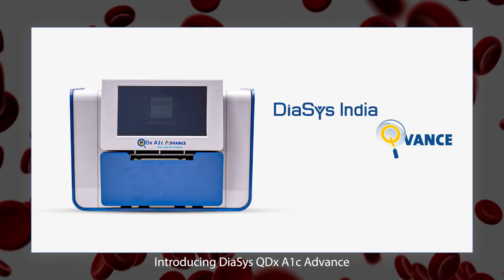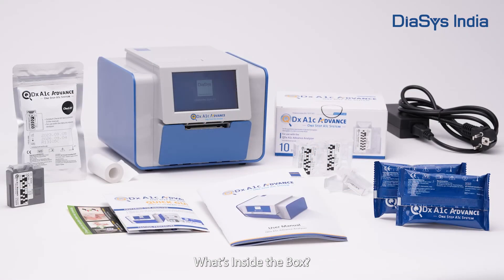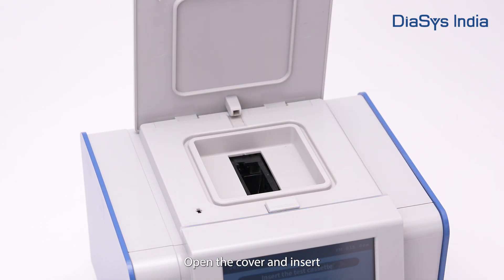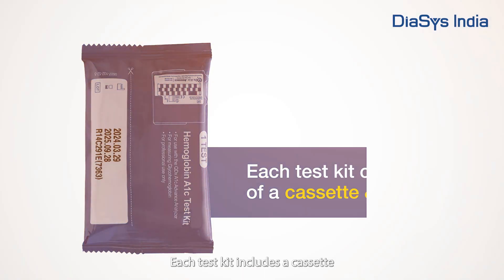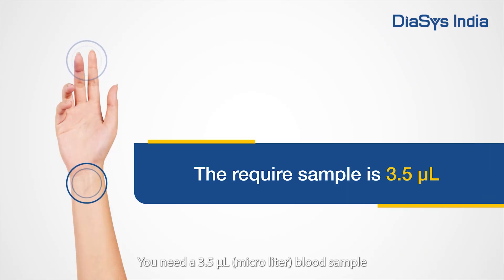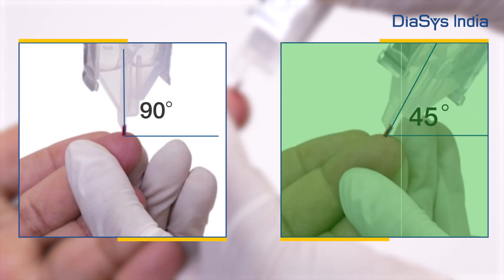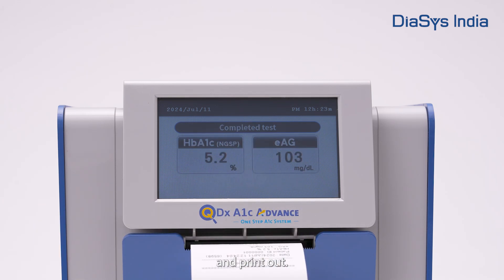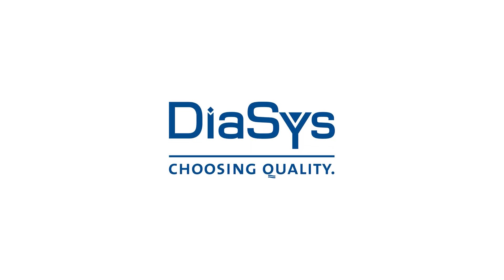DiaSys QDx A1c Advance: The Future of Efficient & Accurate HbA1c Testing!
Introducing the DiaSys QDx A1c Advance, a state-of-the-art analyzer designed to provide fast and precise glycated hemoglobin (HbA1c) testing. Engineered for clinics, hospitals, and laboratories, this analyzer delivers accurate results in just 4 minutes and 30 seconds, streamlining the process of diabetes monitoring and management.

The QDx A1c Advance combines innovative technology with ease of use. It comes equipped with a built-in thermal printer, a user-friendly touch screen, and audio-guided instructions to simplify operations. Each package includes the analyzer, a check kit, test kits, user manual, power cable, and printer paper roll, ensuring you have everything you need for seamless setup and testing.

Setting up the analyzer is simple and efficient; just connect the power, load the thermal printer paper upward, and insert the auto-calibrated test cassette. Daily checks with the check kit ensure optimal performance, while the individual test kits offer an 18-month shelf life, providing long-term reliability.

The analyzer requires a minimal blood sample of just 3.5 μL, which can be collected from capillary or whole blood. Detailed instructions guide you through proper sample collection and insertion of the reagent pack to guarantee accurate results. Within 5 minutes, the test results are displayed on the screen and printed out, ready for interpretation.

With advanced features like one-step testing, memory storage for 400 results, and certifications from CE, NGSP, and IFCC, the DiaSys QDx A1c Advance ensures dependable performance, high accuracy, and simplified workflows.

Trust DiaSys QDx A1c Advance to elevate the quality of your diagnostic processes, delivering results that empower better healthcare decisions.